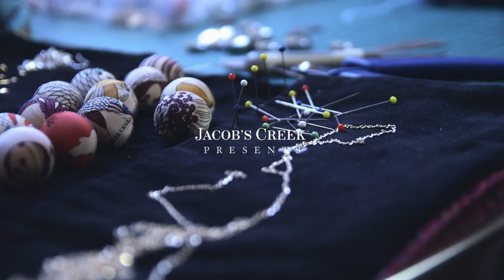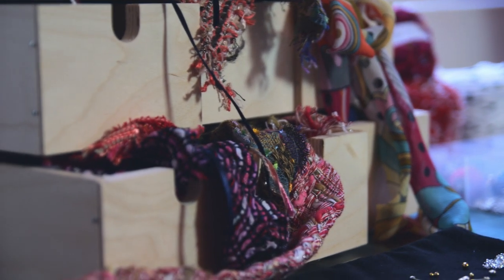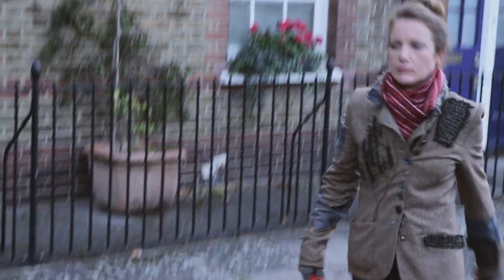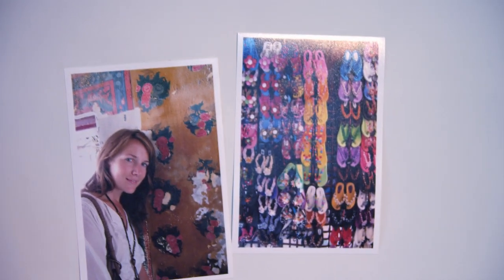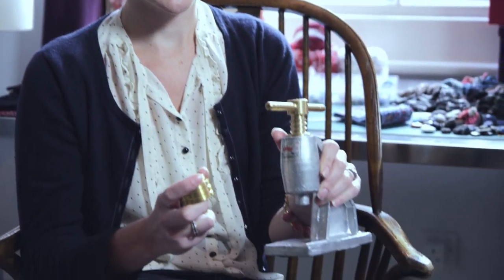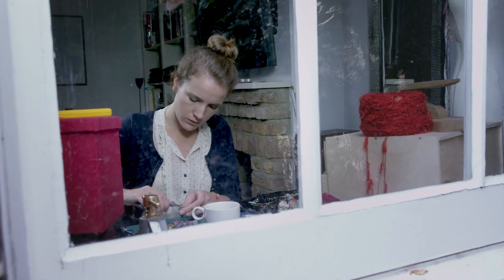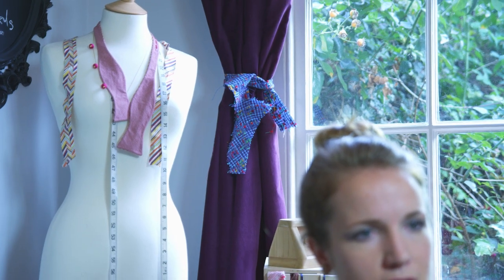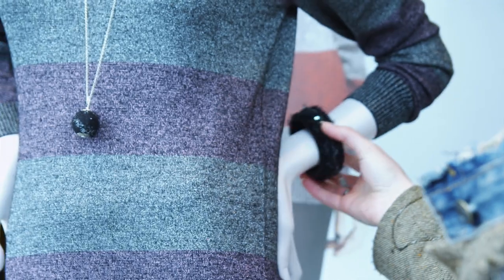Elizabeth Bloom | True Character Series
Elizabeth studied sculpture at College with a major in jewellery and instead of pursuing that as a career she opted for the safety of a real job. She worked in the film and Television industry as a researcher for more than 10 years -- back and forth between the UK and South Africa. She was satisfied with her life but felt like she was missing something in her life.

Inspired by a button maker she found while travelling, she took a leap of faith and left the safety net of her established career to start making unique and beautiful jewellery that draws inspiration from her family heritage.